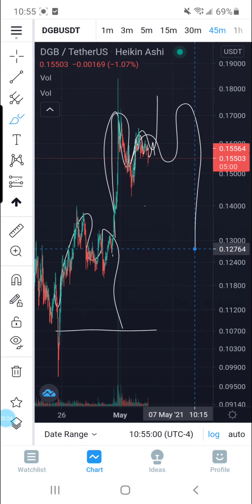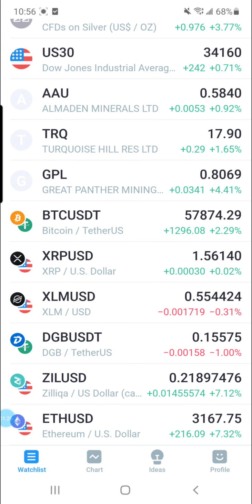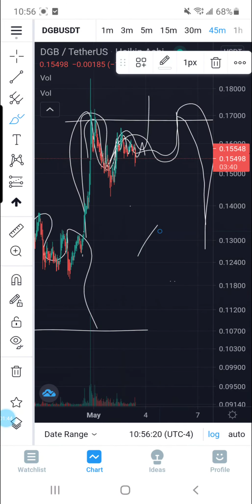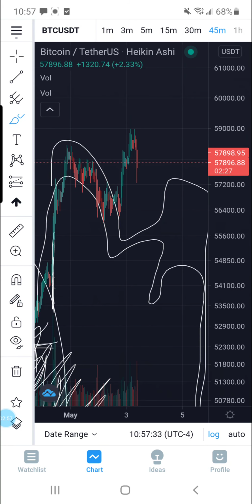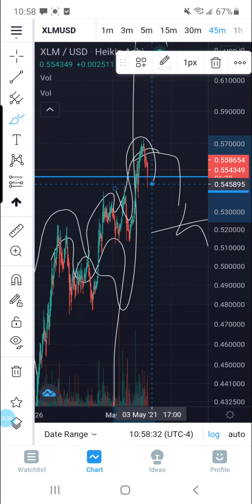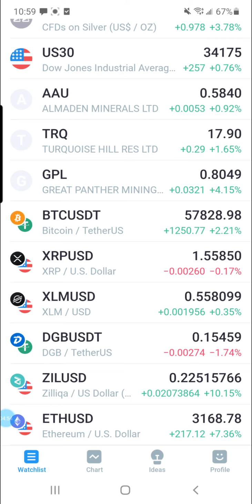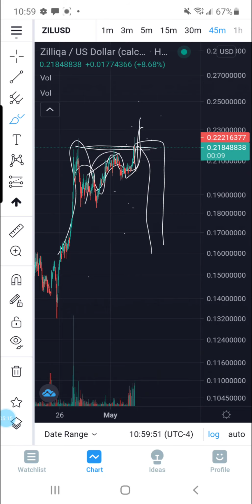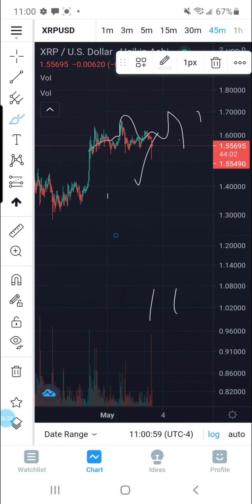breaking updates keep up too the minute with NEXT LEVEL TECHNICAL ANAYLSIS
rMdG3ju8pgyVh29ELPWaDuA74CpWW6Fxns